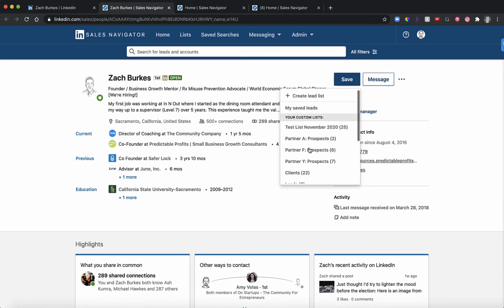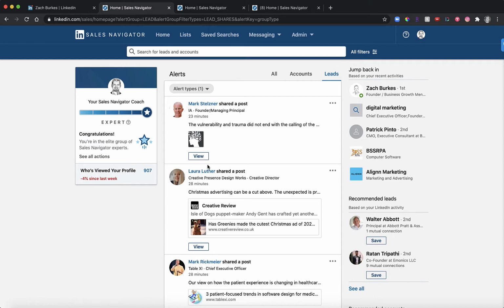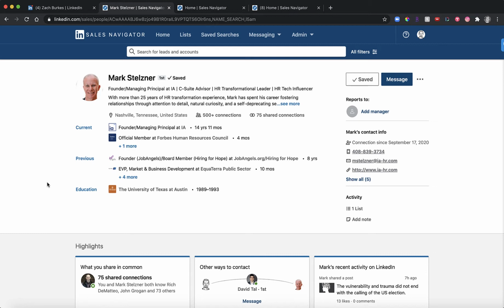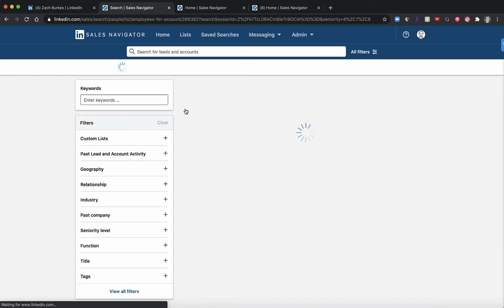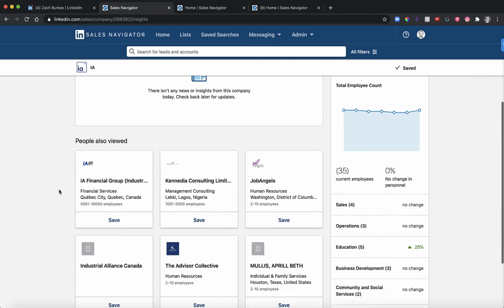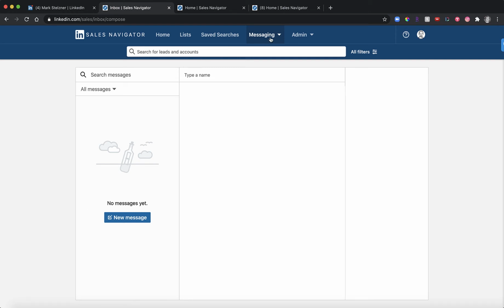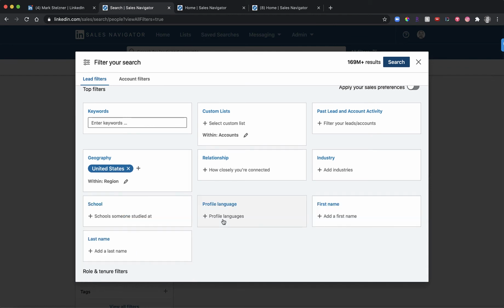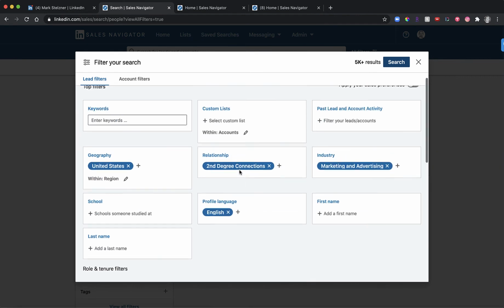LinkedIn Sales Navigator Training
This LinkedIn Sales Navigator Training is designed to work in conjunction with The Ultimate Outbound Prospecting Strategy for setting high-quality appointments.